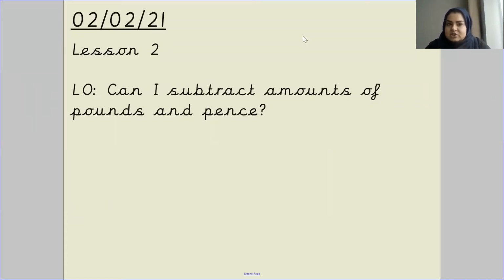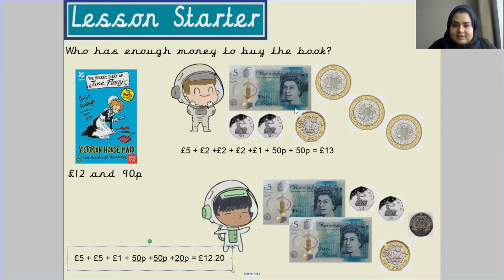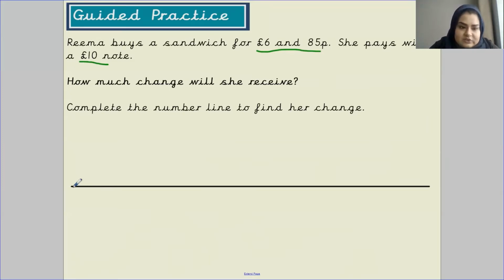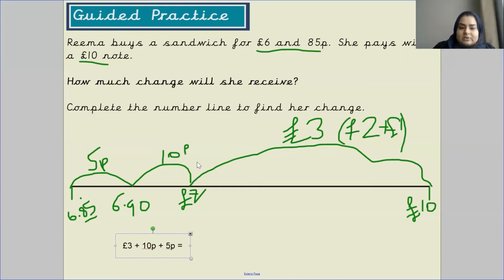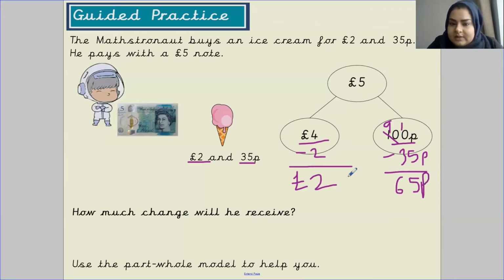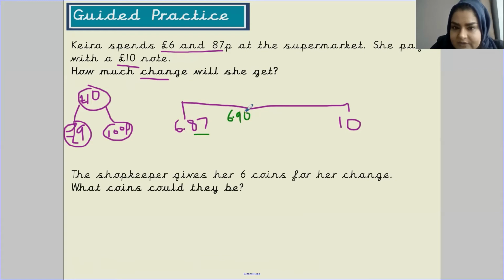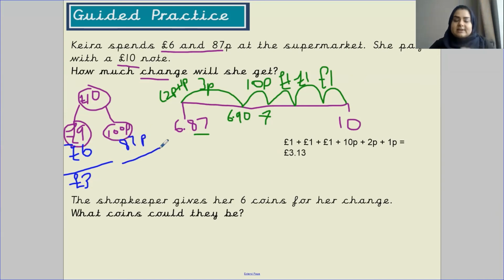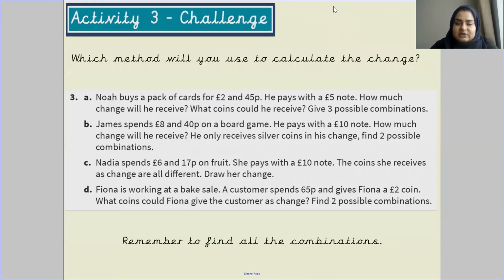Year Three - 2nd February - Pankhurst - Maths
Today you will learn how to subtract using the part whole method and number lines. You will work out how much money (change) is due back when using more money to pay.